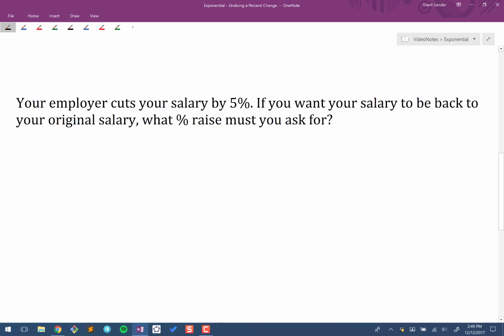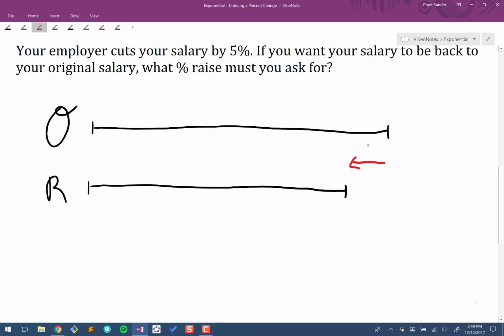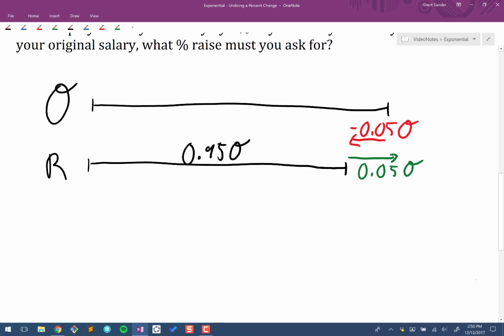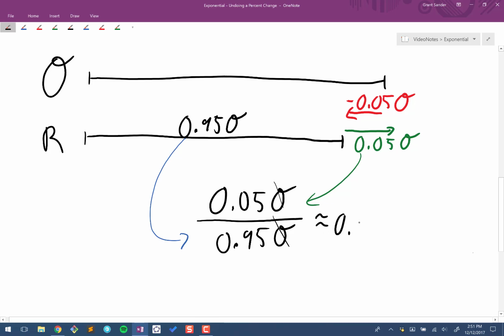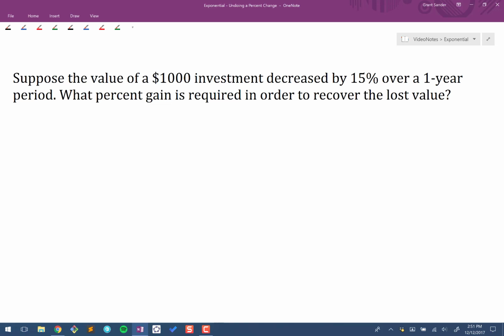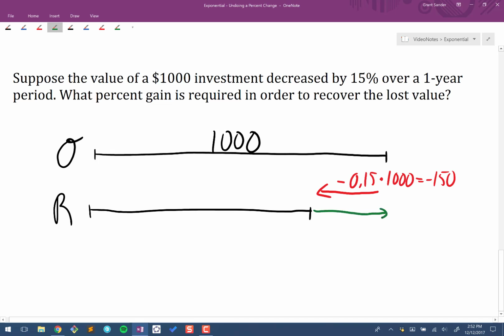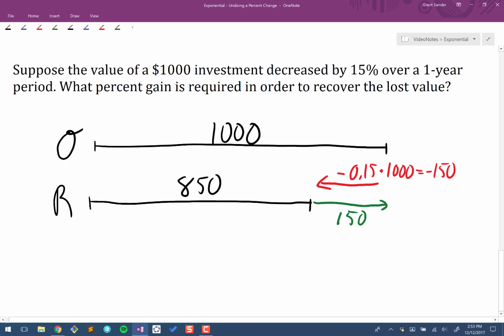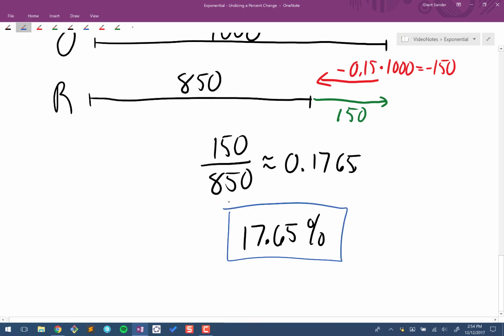Exponential - Undoing a Percent Change